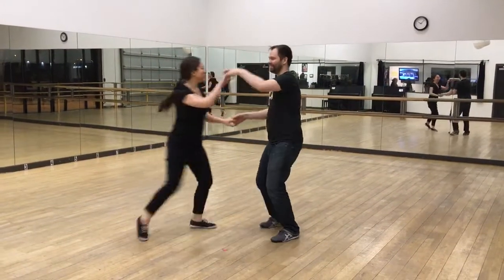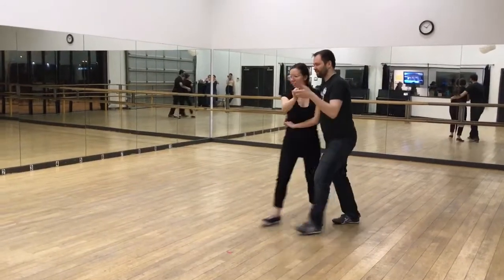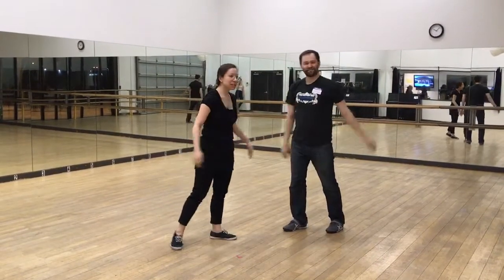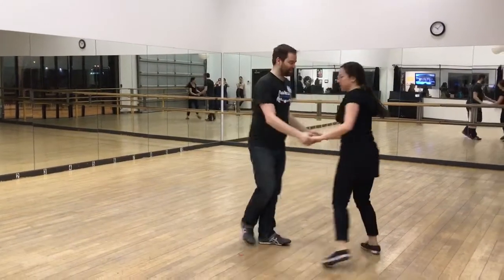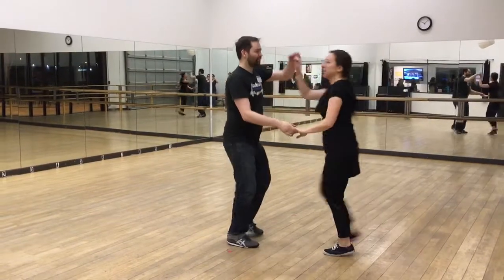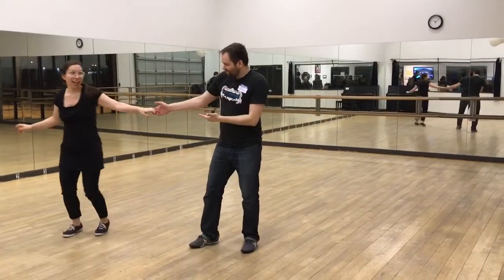Uptown Swing - Level 4 Lindy Hop 1/3/18